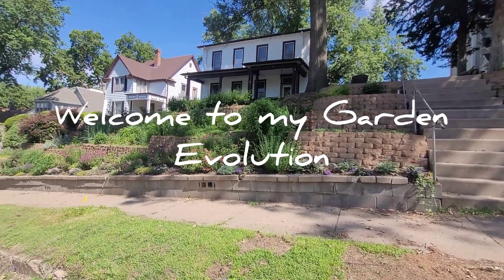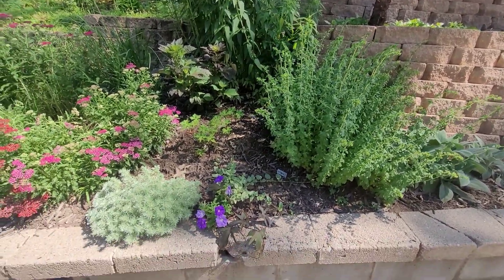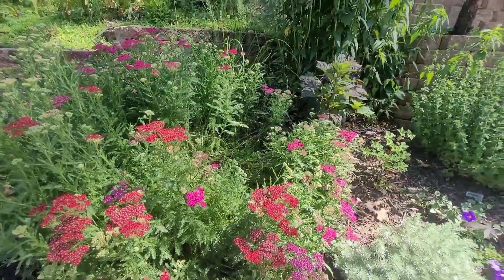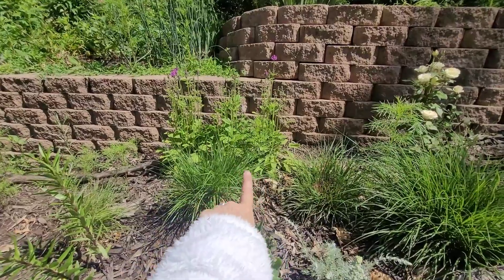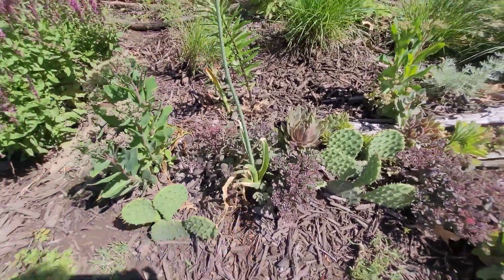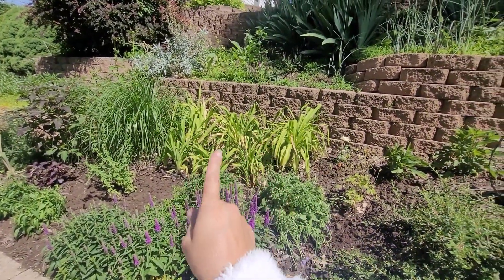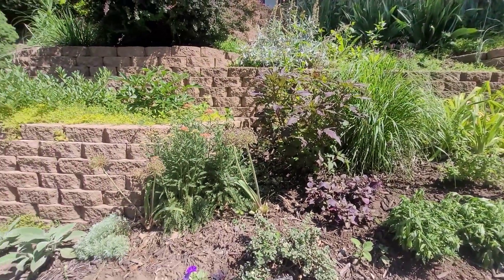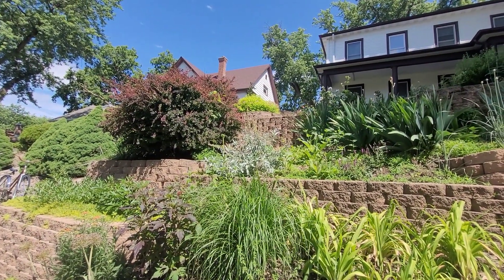Terrace garden June 4, 2024